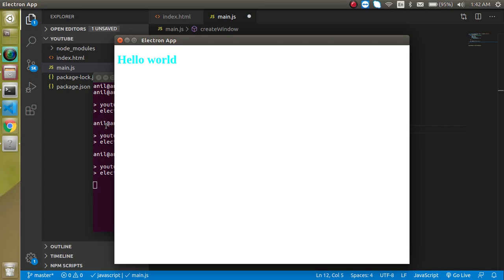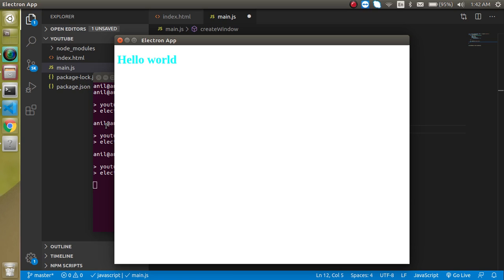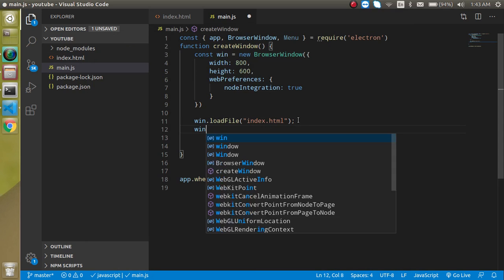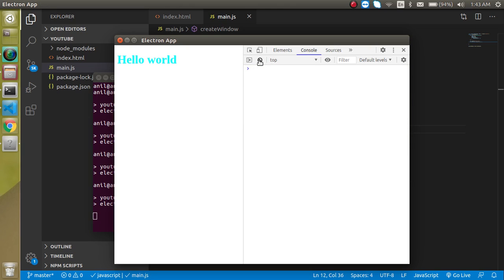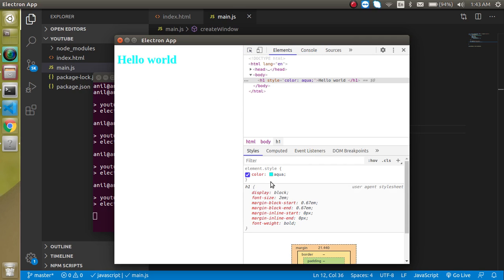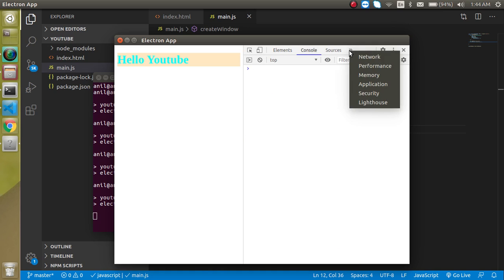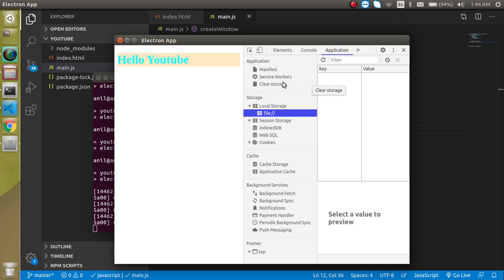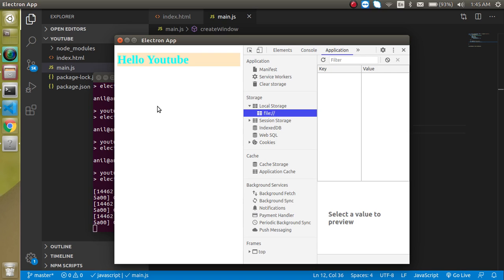Electron js tutorial for beginners #3 Dev Tool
in this electron js tutorial, we learn how to use devtool in electron js . This video is made by anil Sidhu in the English language

electron js devtool
how to open election js dev tool prorgamcially
shortcut for electon js devtool